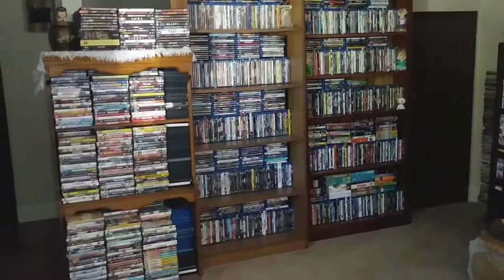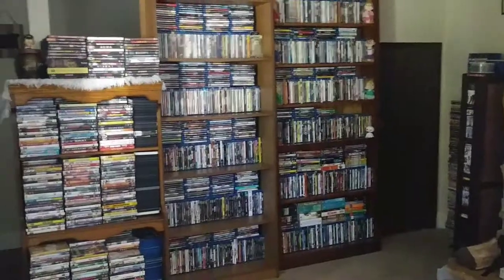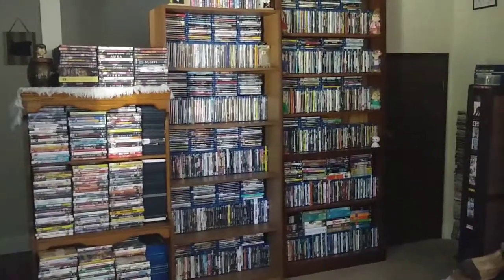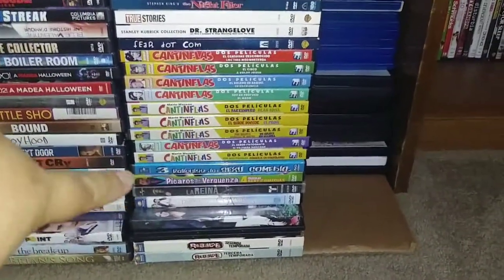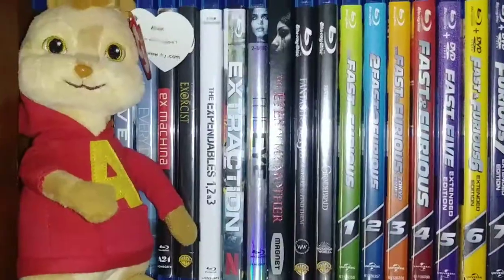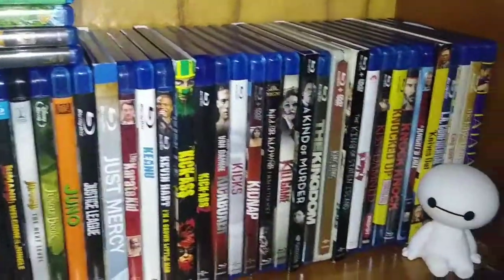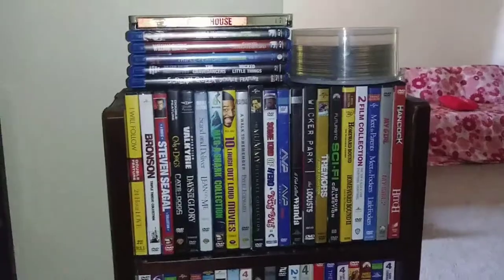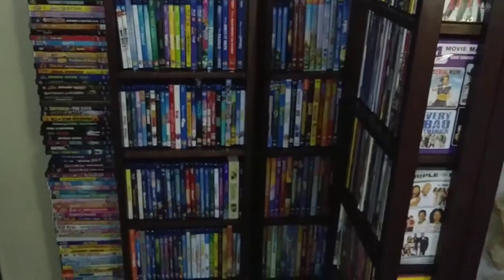Movie Collection Tour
My Movie Wishlist: